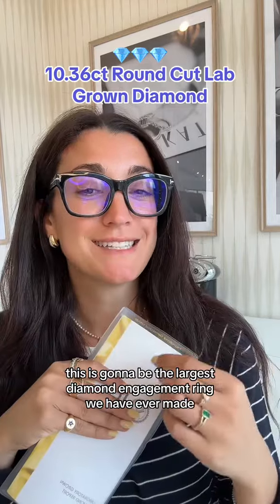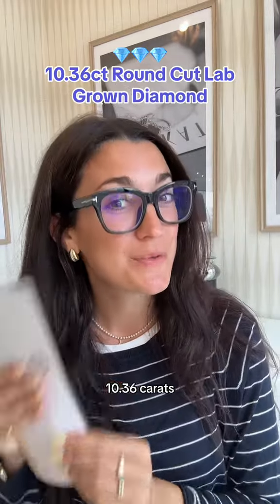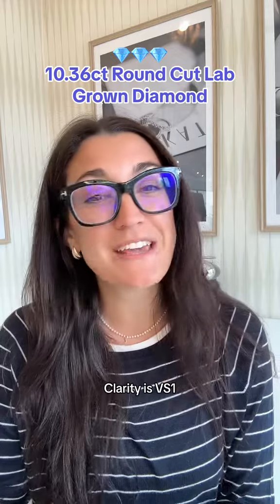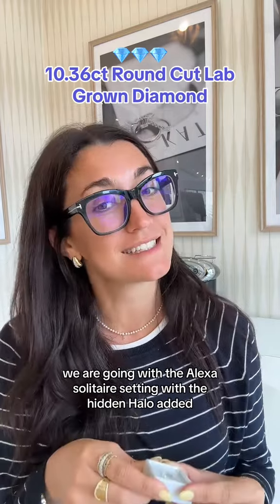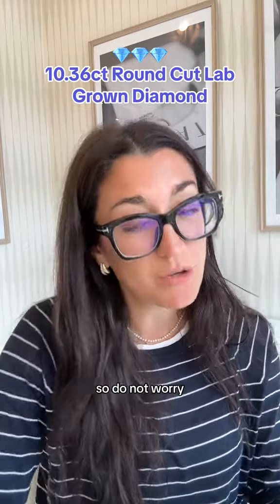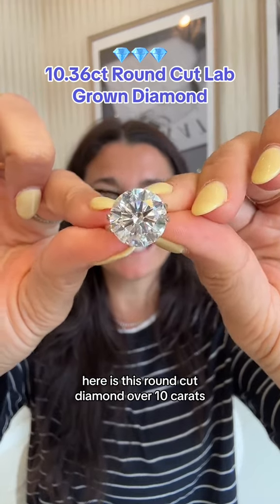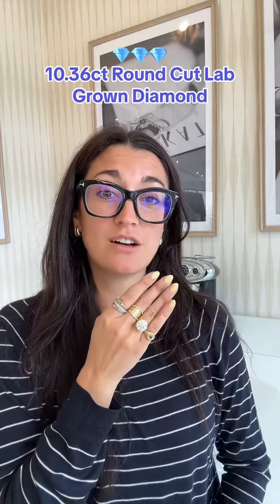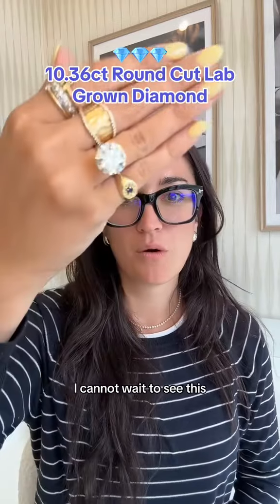10.36ct Round Cut Lab Grown Diamond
You might need some sunglasses for this extreme sparkle 😎